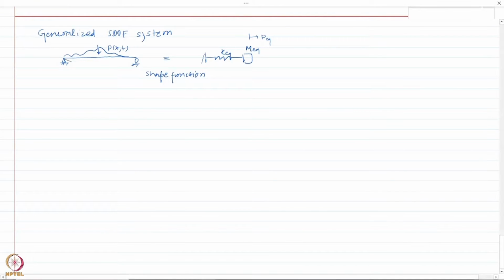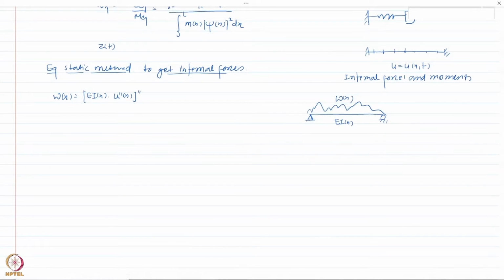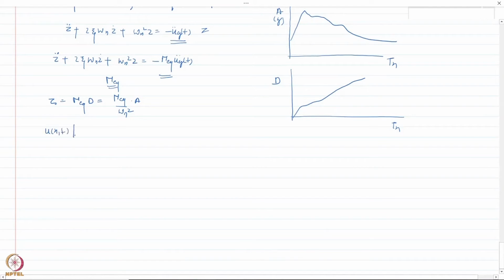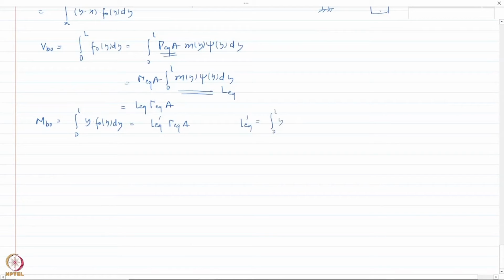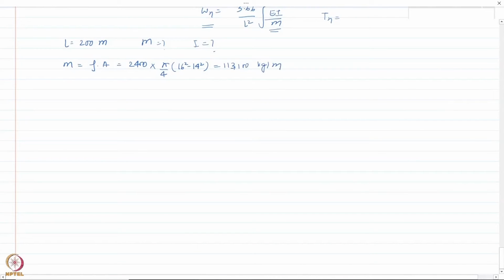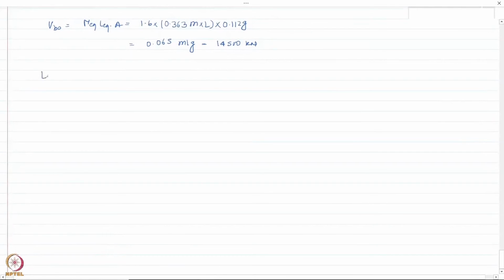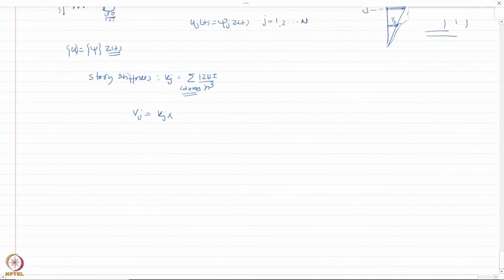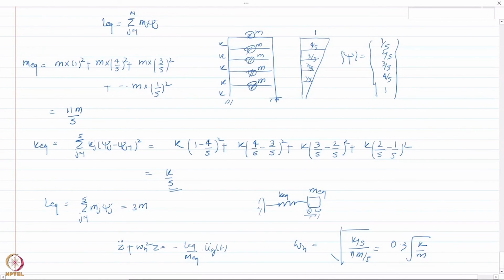Lumped mass systems